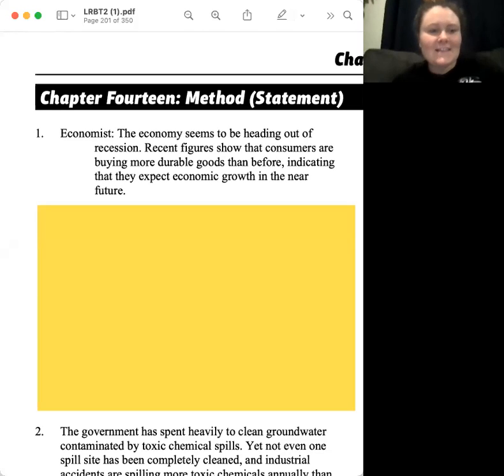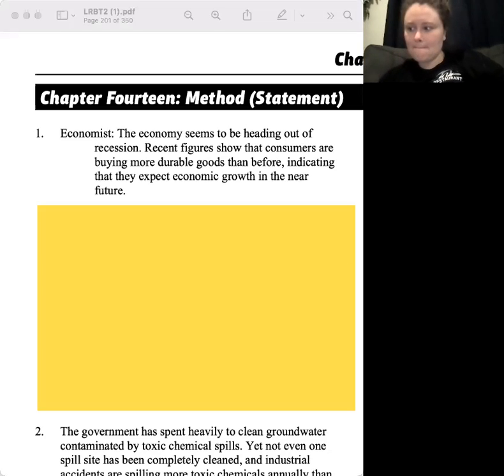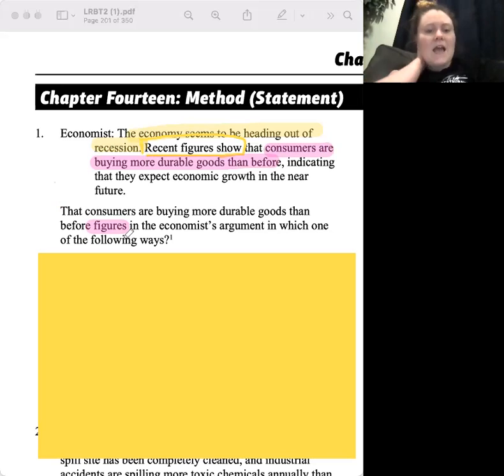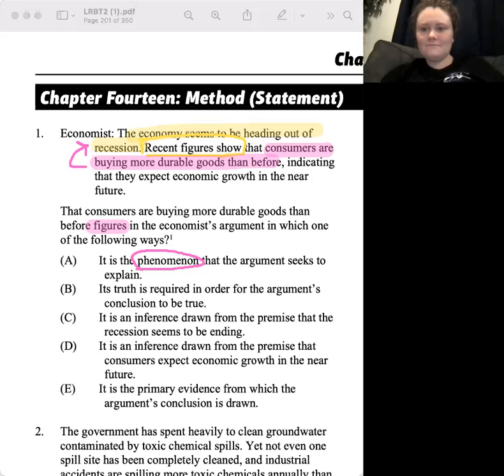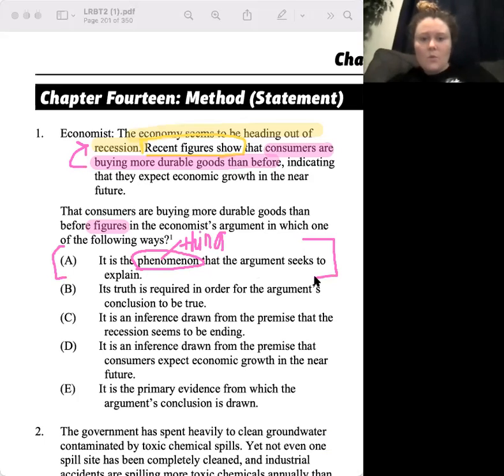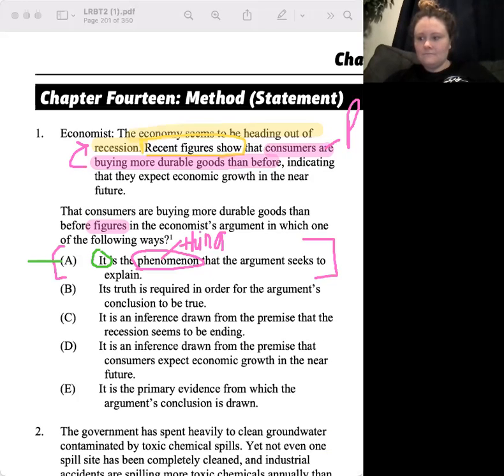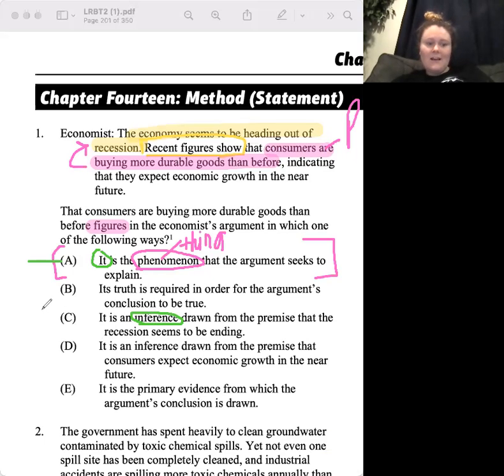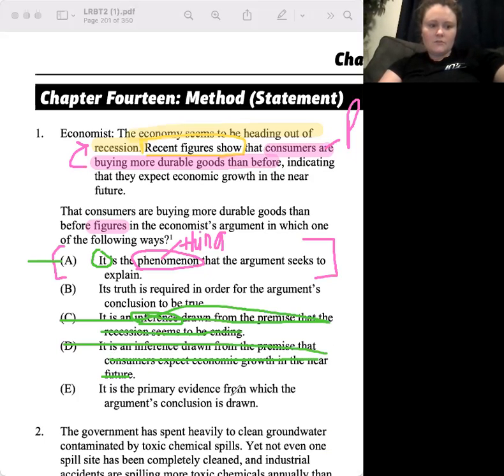PT24- LR1- 10 (v2) (Method Statement/ ROLE)) (LRBT2 - 1)